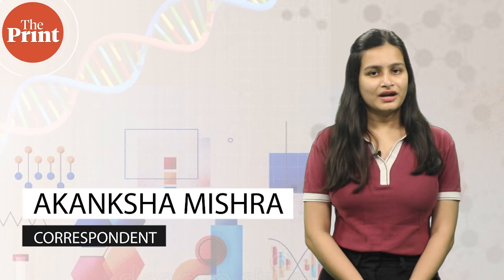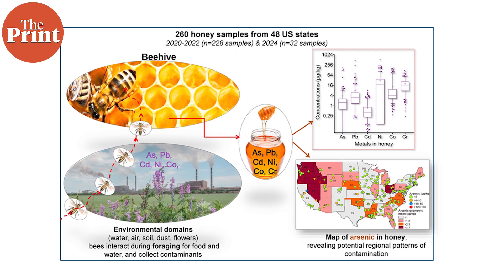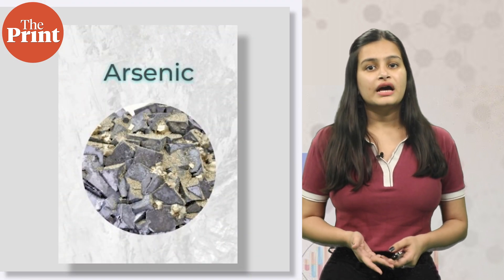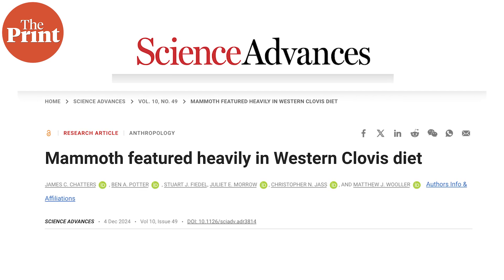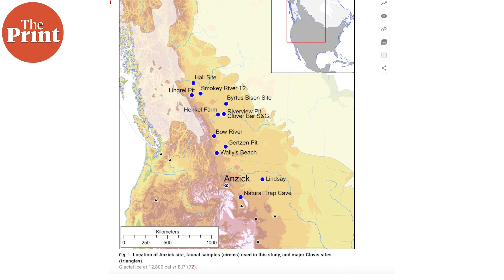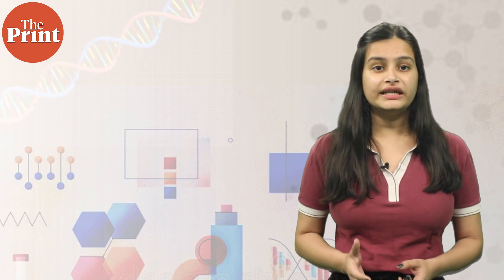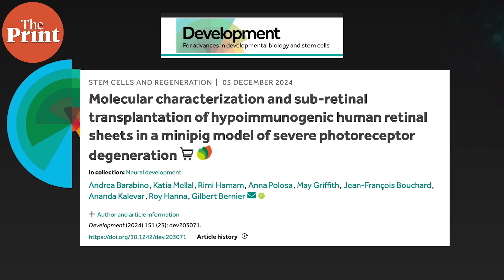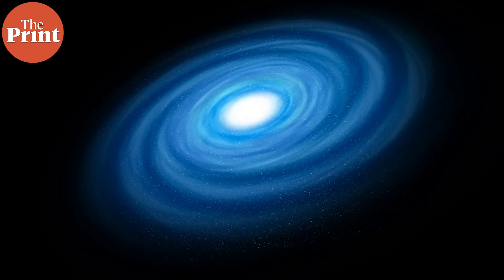'Honey' could be key to understanding local environmental pollution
US scientists have used honey to analyse levels of local environmental pollution in different states. Watch ThePrint Scientifix with Akanksha Mishra to know more about this and other global science stories.